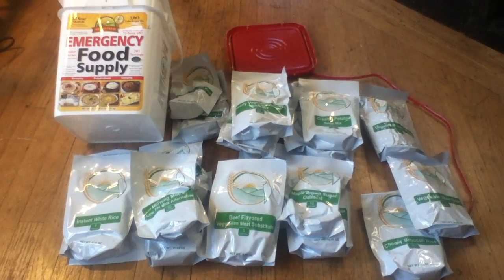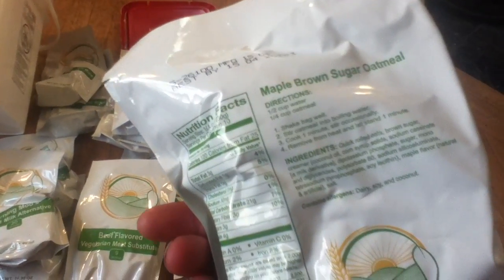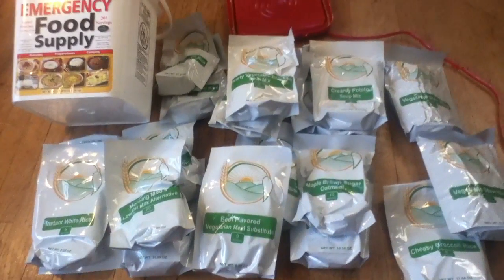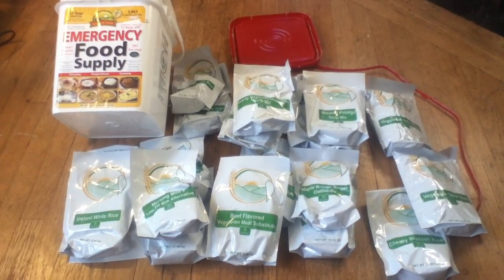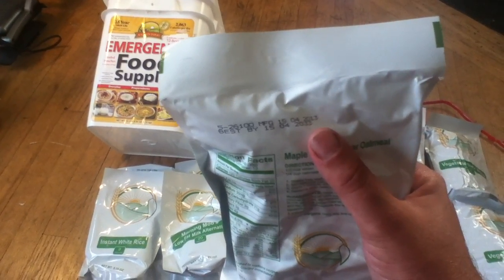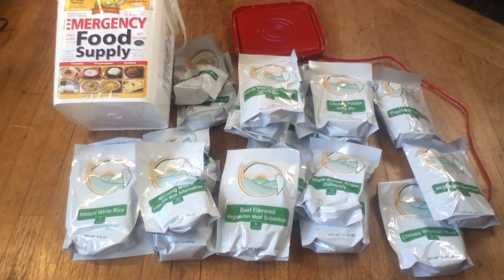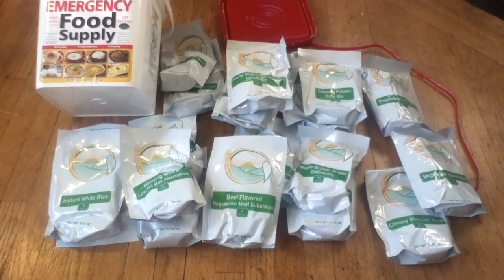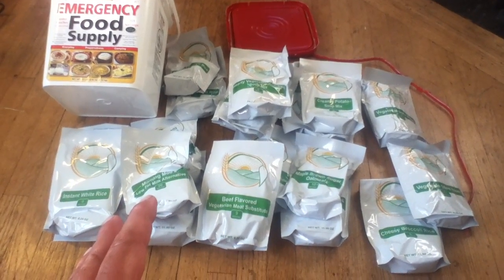Augason Farms Emergency Food Supply Pail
My review of the Augason Farms "72 hour supply"  emergency food pail.  This is excellent for short to mid term disaster preparedness with a particularly long shelf life along with simple and complete menu options.    Watch out for the suggested serving sizes as the time frame the meals are expected to last is based on a subsistence diet for an "average" person at just over 2000 calories per day.   US Army standards are closer to 4500 calories per day for strenuous activity like combat, physical training and manual labor.